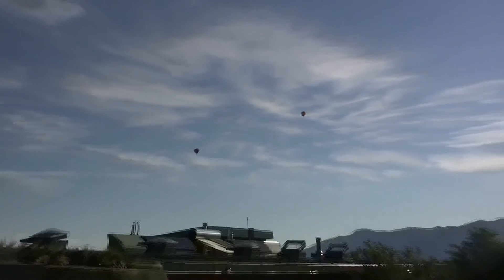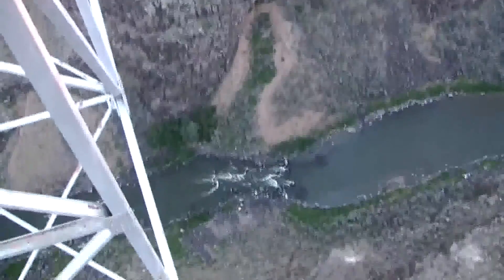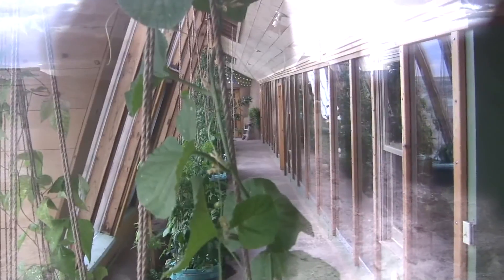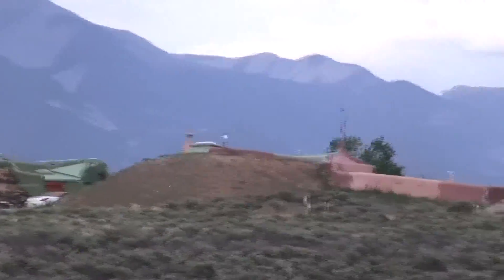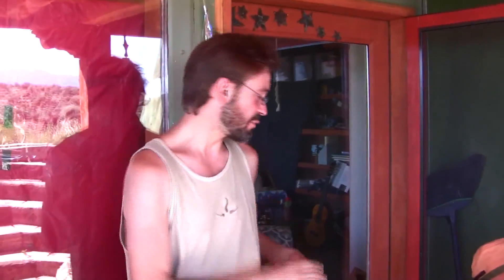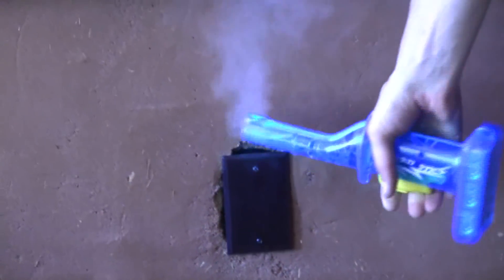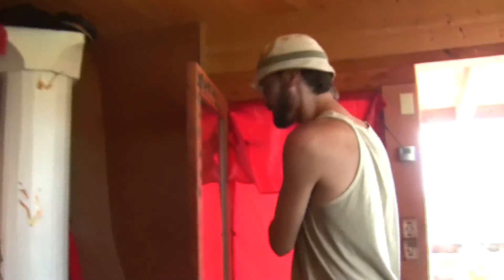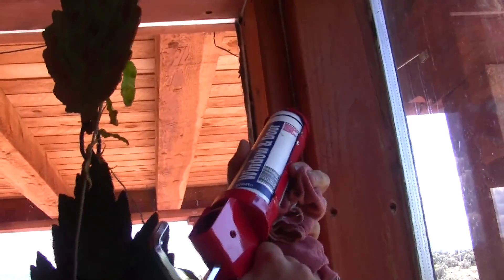Earthship Airtightness Test & Weatherization Consultation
An earthship owner, Zac Helmberger, at Greater World Earthship Community in Taos, NM, shares his beautiful home, and a bit about the community, and invites over an energy consultant to audit his home for air tightness leaks and explains the energy loss issues, as well as they plan to remedy the issues. - Created by: Ryan Ao